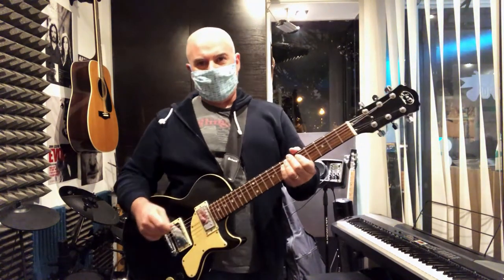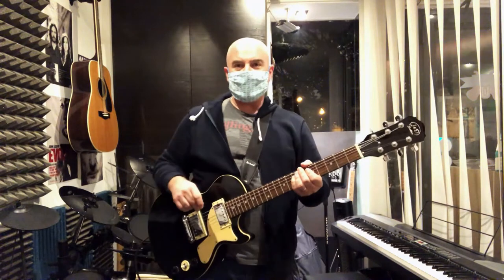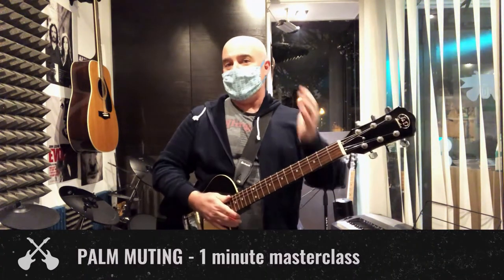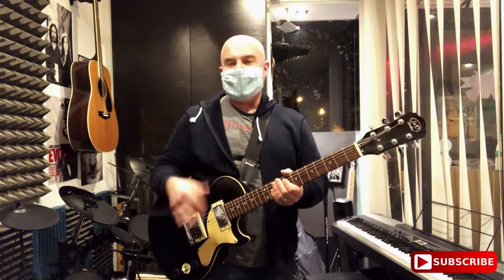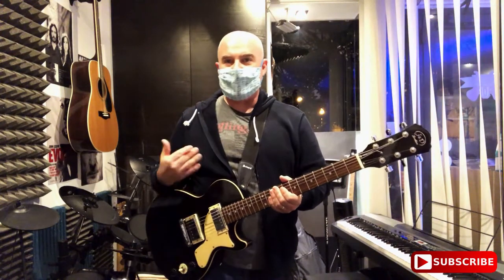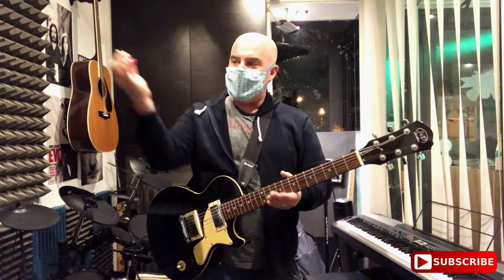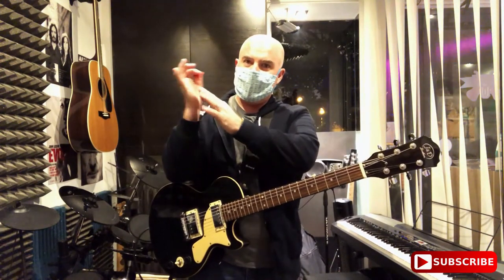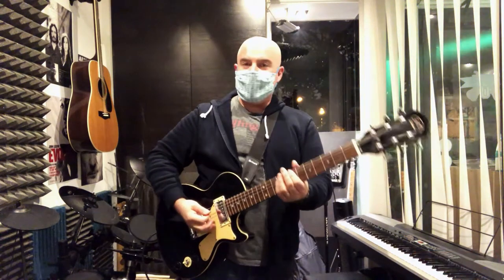Rock U. One Minute Masterclass: Palm Muting